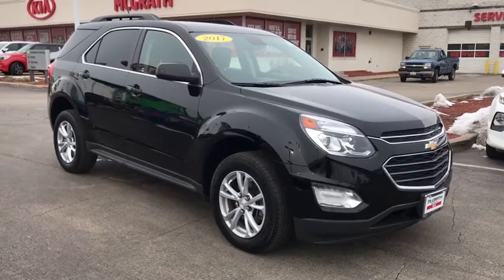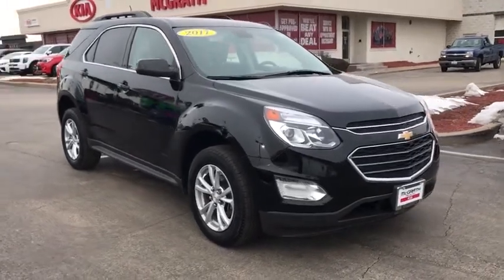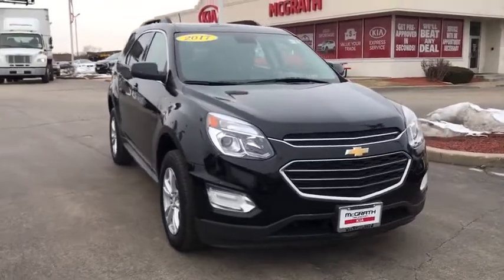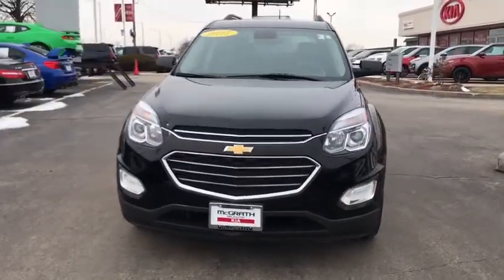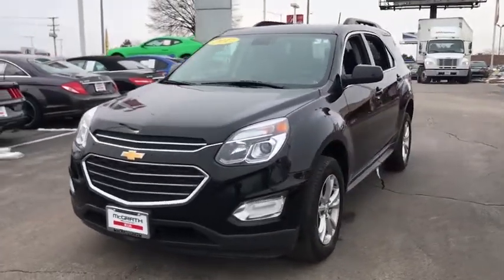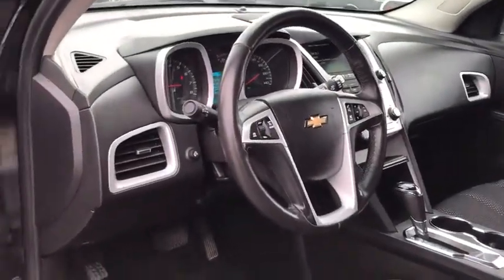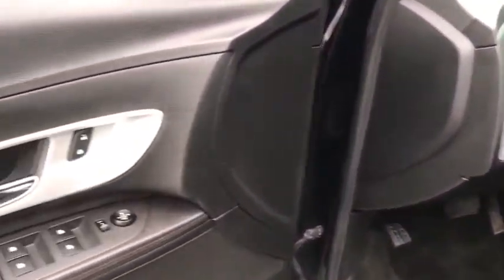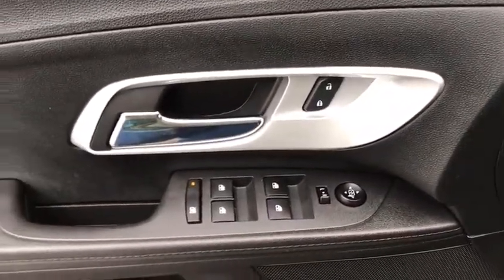2017 Chevrolet Equinox Arlington Heights, Buffalo Grove, Des Plaines, Skokie, Glenview, IL K12387A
Black Used 2017 Chevrolet Equinox available in Arlington Heights, Illinois at McGrath Arlington Kia. Servicing the Buffalo Grove, Des Plaines, Skokie, Glenview, IL area

1400 E. Dundee rd

Chevrolet 2017 Equinox LT AWD. 1LTbrMcGrath Arlington Kia is a full service Dealership. We proudly offer the highest quality New and Pre owned cars with the best value and this one is no exception.